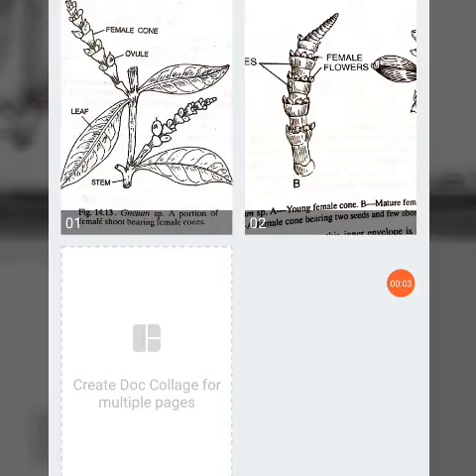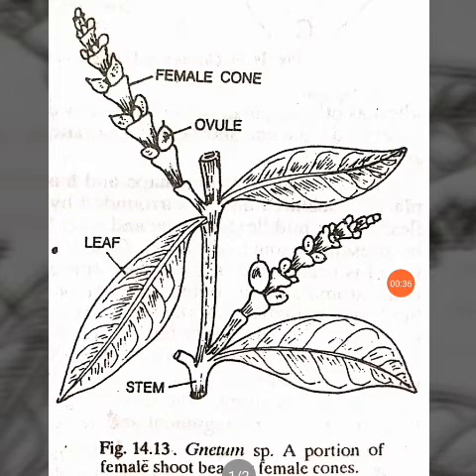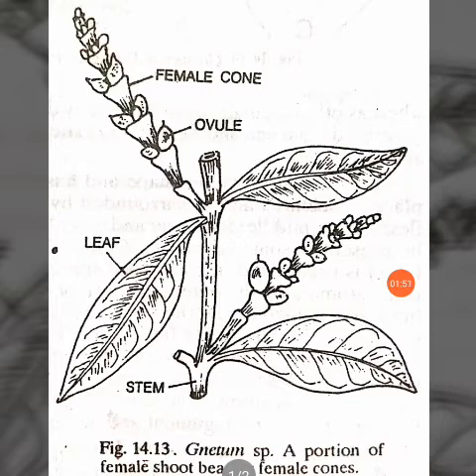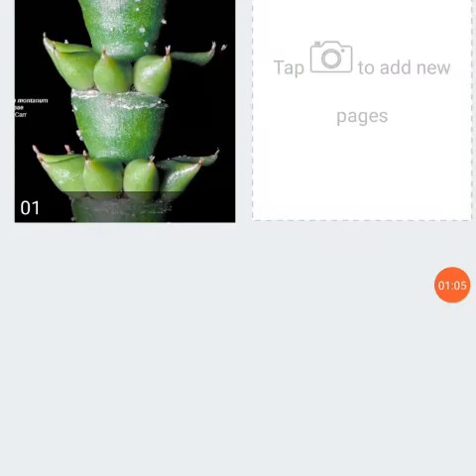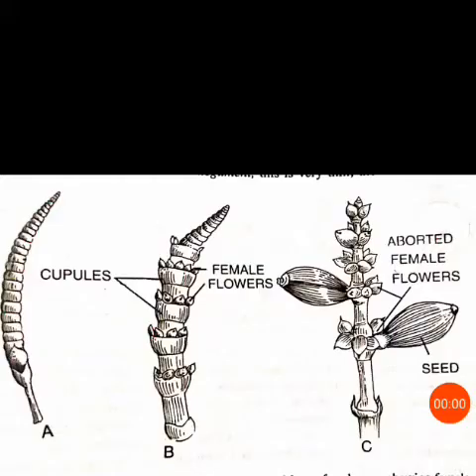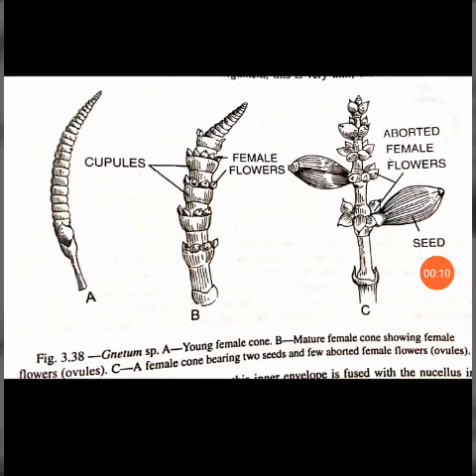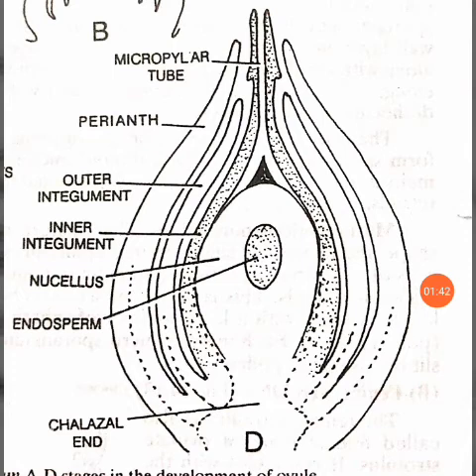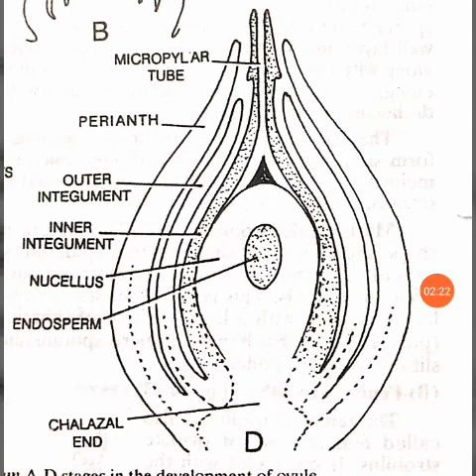Female strobilus|Reproduction||Gnetum||Gymnosperms||Botany||B.Sc. 2nd Semester